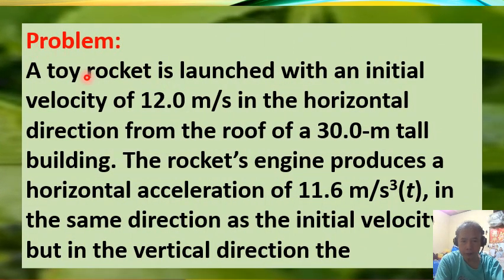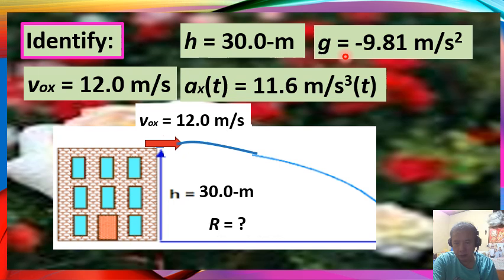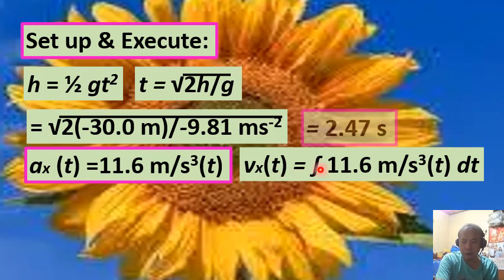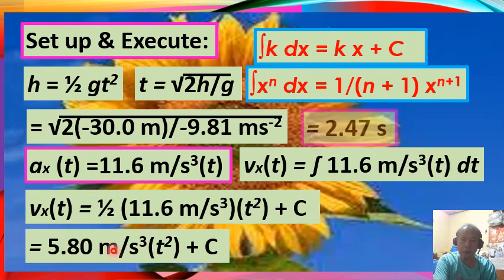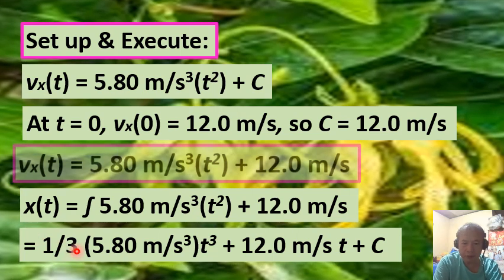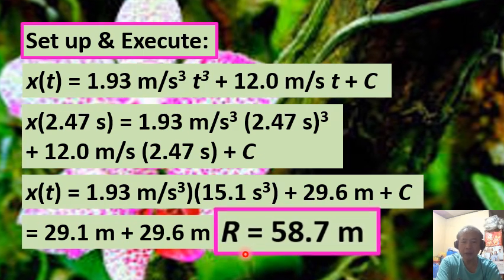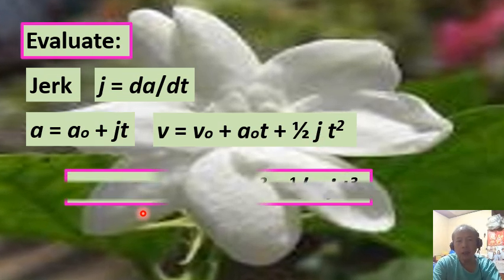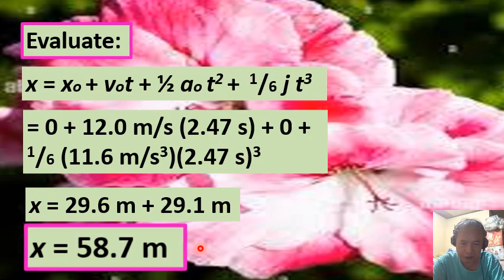Projectile Motion with Increasing Horizontal Acceleration (Solved Problem)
In this episode we again apply the concept of integrating a horizontal acceleration as a function of time for a toy rocket that moves in an almost projectile motion except for the fact that its horizontal component is described to be a constant jerk motion (increasing acceleration).